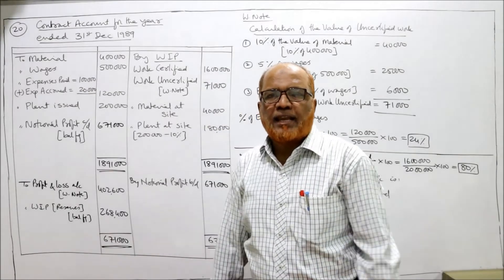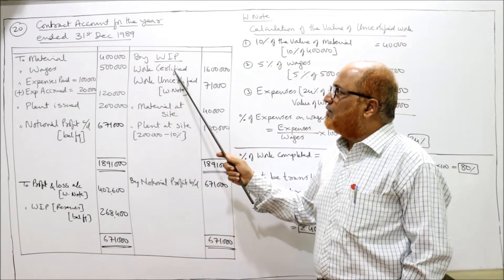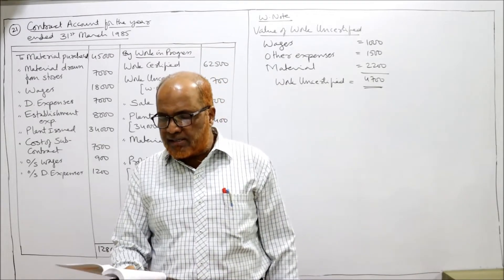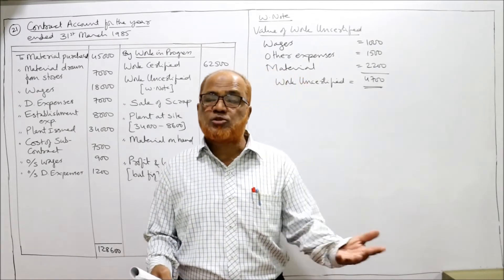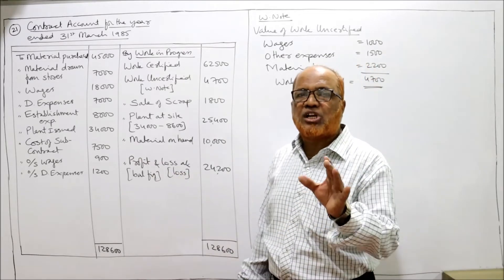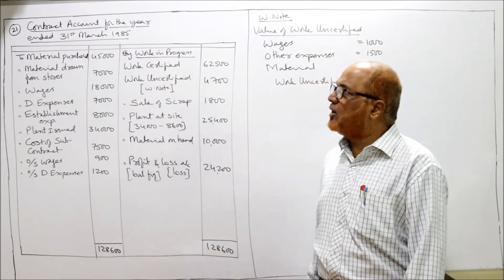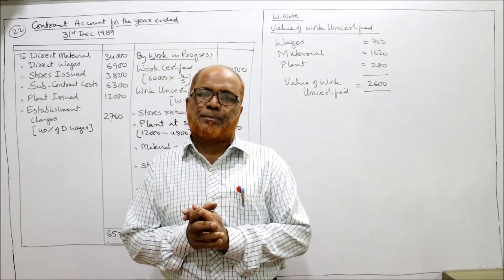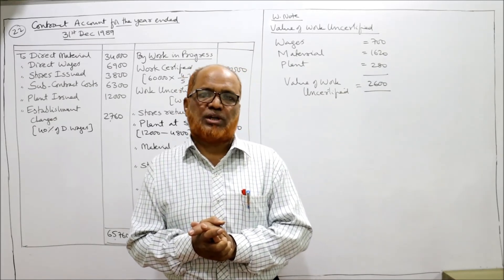Cost Accounting I Contract Costing I Problems and Solutions I Part 8 I Khans Commerce Tutorial I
Hello Friends.

Watch the video till the end to get a thorough knowledge on Contract Costing

PLEASE MAKE A PRINT OUT OF THE PROBLEMS BEFORE WATCHING THE VIDEO

visit the playlist of my channel for other subjects videos like Advanced Accounting,  Financial Accounting,  Business Statistics,  Financial Management,  Investment Management  etc